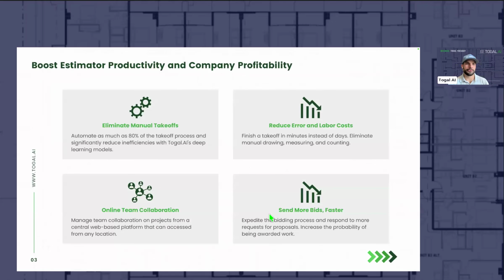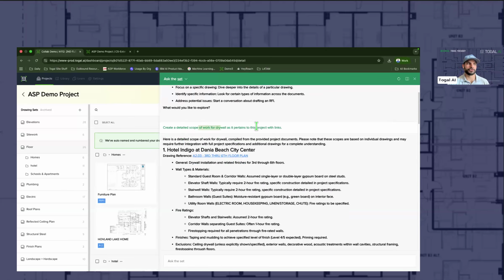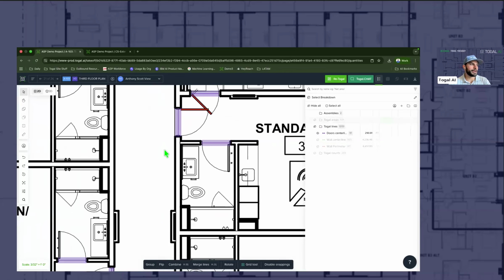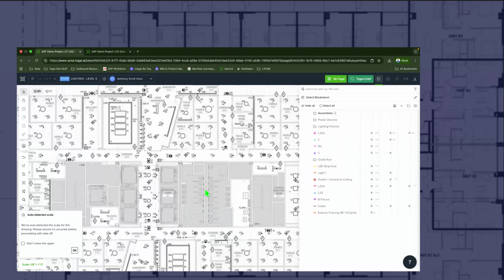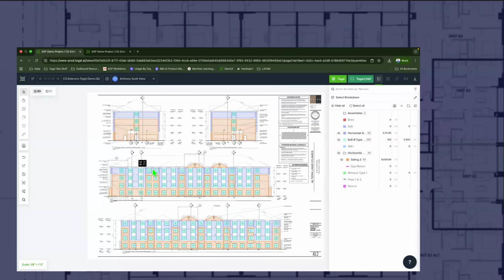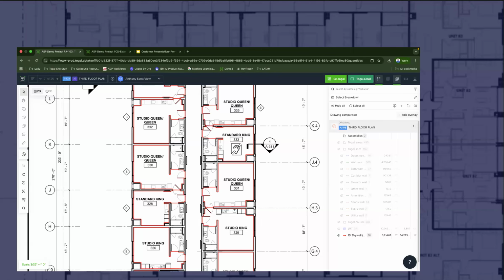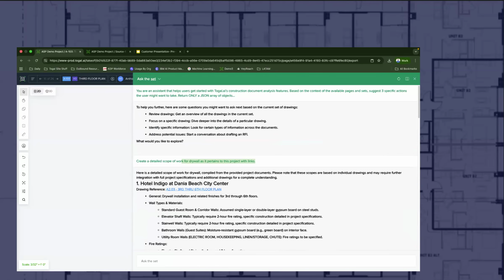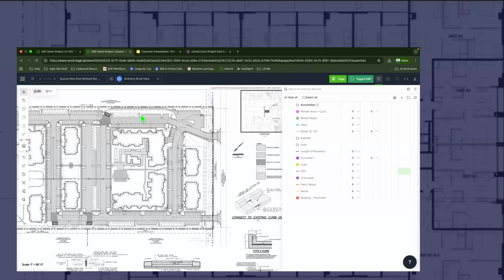Full length live demo of Togal.AI doing a construction takeoff (recording)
In this full-length live demo, we walk through how Togal.AI helps construction professionals complete faster, more accurate AI-assisted takeoffs — without replacing the estimator.

You’ll see, step by step, how Togal.AI analyzes construction drawings, automatically detects and measures project scope, and dramatically reduces manual takeoff time. The session covers real-world workflows for general contractors, subcontractors, and preconstruction teams looking to increase bid velocity, improve accuracy, and scale operations without increasing headcount.

What You’ll Learn in This Demo:

How AI-powered takeoff software works inside real construction drawings

How to generate quantities in minutes instead of hours

Ways to reduce human error in manual takeoffs

How estimators stay in control while leveraging AI assistance

How AI fits into an existing preconstruction tech stack

Practical use cases for commercial construction, subcontractors, and self-perform teams

Whether you’re evaluating construction AI tools, exploring automation in preconstruction, or wondering if AI takeoff software is truly ready for production use, this session shows exactly what’s real — and what’s not.

Who This Is For:
✔ General Contractors (GCs)
✔ Subcontractors
✔ Estimators & Preconstruction Managers
✔ Construction Technology Leaders
✔ Teams considering AI adoption

If you're researching:

“AI takeoff software for construction”

“How to automate construction estimating”

“Best AI tools for contractors”

“Construction quantity takeoff automation”

“Does AI replace estimators?”

This demo answers those questions with a practical, real-time walkthrough.

Watch the full session to see how AI-assisted takeoff can help your team bid more work, respond faster to RFPs, and gain a competitive edge in today’s construction market.